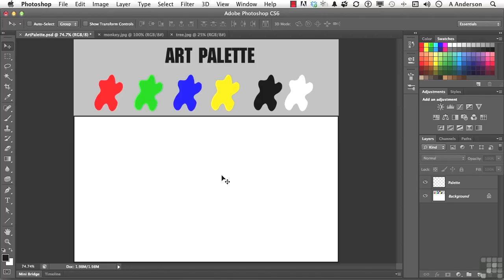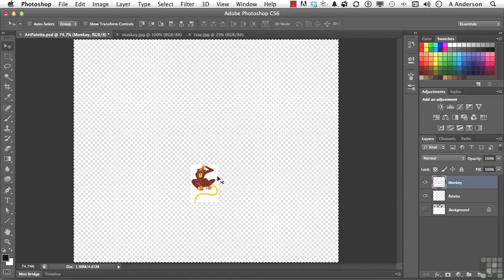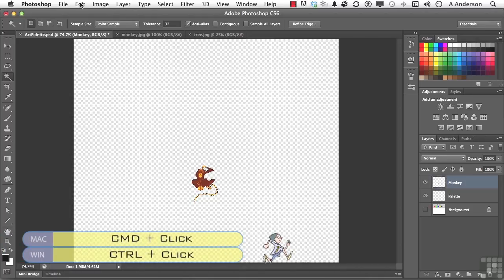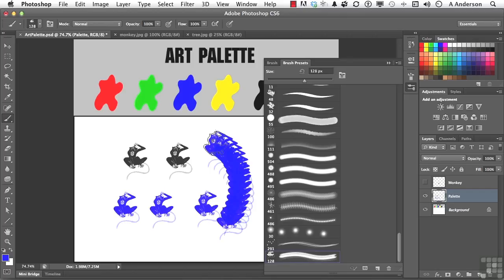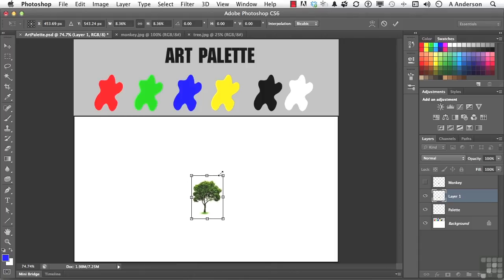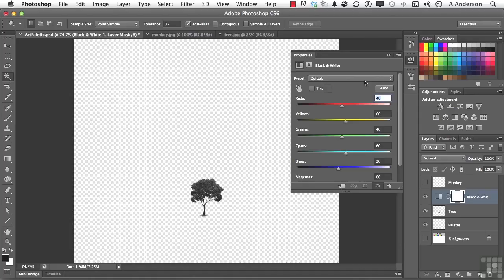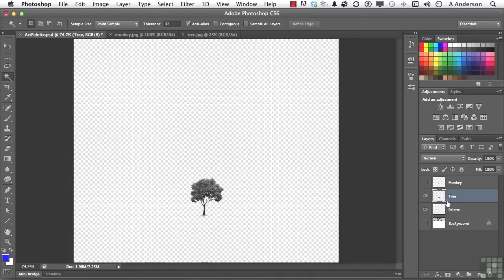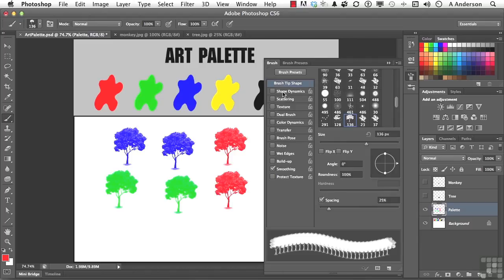20 04 Creating Custom Brushes